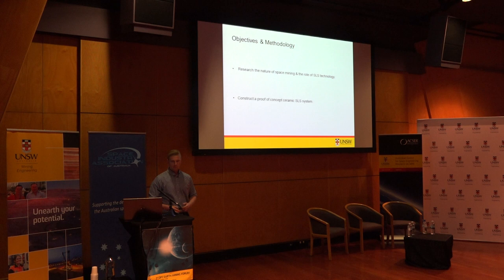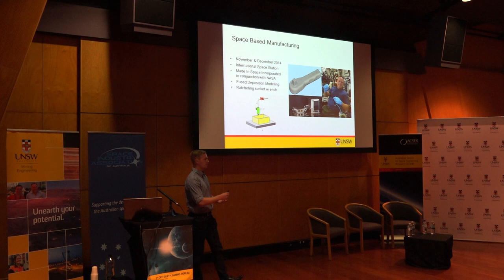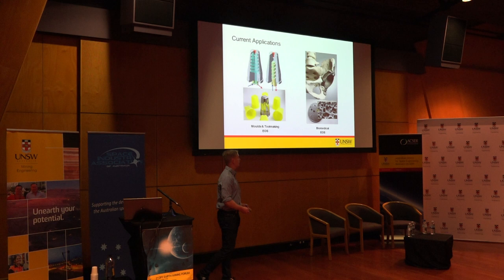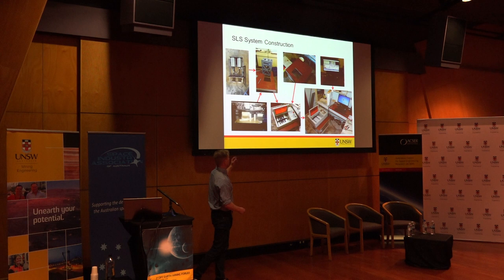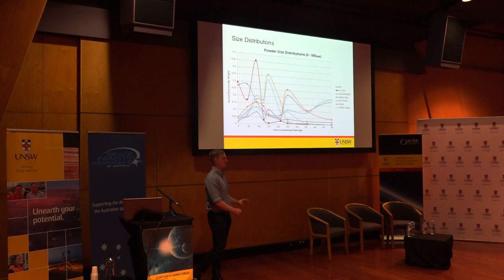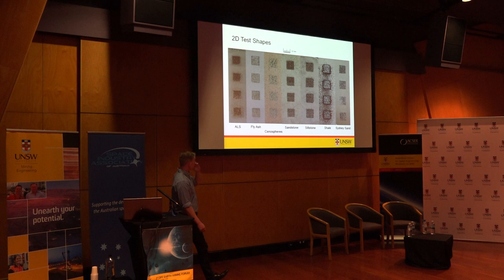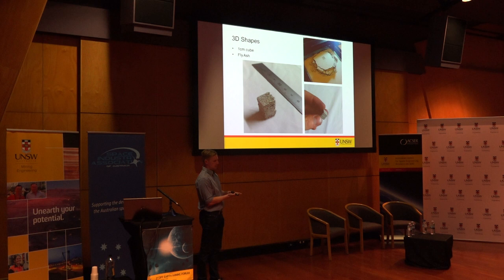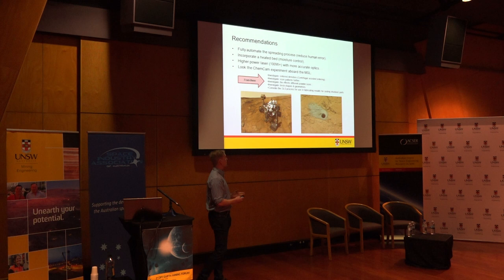OEMF2015 - Day 2 - Student Session - Lachlan Colley - Laser Sintering in Off-Earth Mines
For more info on the 2nd Off Earth Mining Forum

- Investigating Selective Laser Sintering as a Manufacturing Method for Creating Mine Infrastructure in Off-Earth Mines

In order for mankind to extend its reach into the solar system as a truly spacefaring species, there must be technologies developed which directly support such objectives. In the setting of Off-Earth Mining (OEM) there is an absolute need for In-Situ Resource Utilisation (ISRU) in creating massive structures which are otherwise impractical to transport from Earth.

From this research it became evident that a low power basic ceramic SLS system could be designed and implemented with a basic knowledge of the SLS process and a significant amount of mechanical aptitude.  The SLS system built utilised a 40W CO2 laser and custom built build chamber to create ceramic 3D parts through the SLS process. The application of this process to Australian Lunar Simulant 1 (ALS-1) was not successful in producing structurally competent parts through not achieving true liquid phase sintering. It is hypothesised that this failure was due to the higher melting temperatures of mafic materials such as the basaltic ALS-1, which could not be met with the laser being used. Sintering was also unsuccessful with a number of other ceramic materials of Sydney Basin origin, however, liquid phase sintering was achieved with a Fly Ash sample and this led to the creation of a 3D form, 10 mm^3 in size. The success of the Fly Ash within this role is thought to be a function of its silica content and highly grouped particle distribution at around 90 µm.

Lachlan Colley Bio:
- Studying for a BE (Mining) / BSc (Earth Science). Due for completion in 2015.
- Completing a Certification IV in Engineering Drafting. Due for completion in 2015.
- Proficient with Autodesk’s AutoCAD design software (Inventor and AutoCAD 2015).
- Constructed a Selective Laser Sinter from scratch as part of my final year Thesis research.
- Team leader of UNSW’s Formula SAE team in 2013.
- Founded a small 3D printing company.